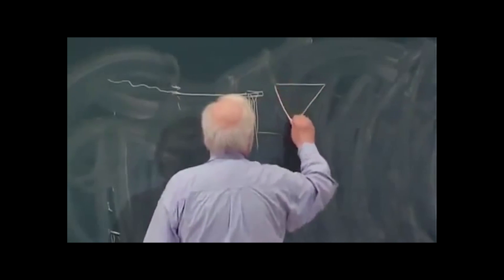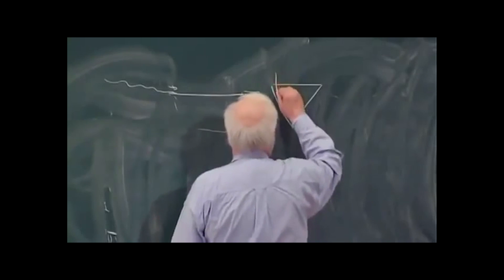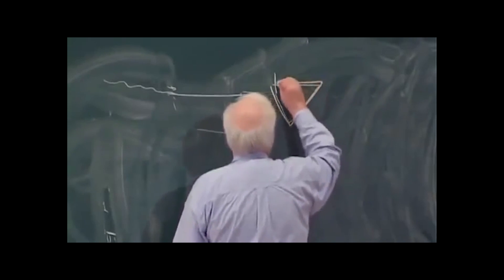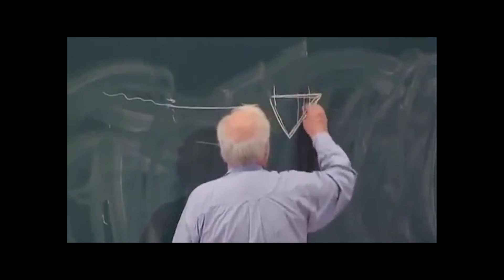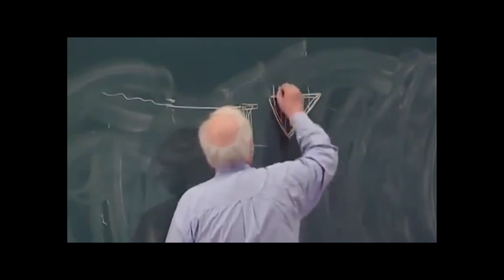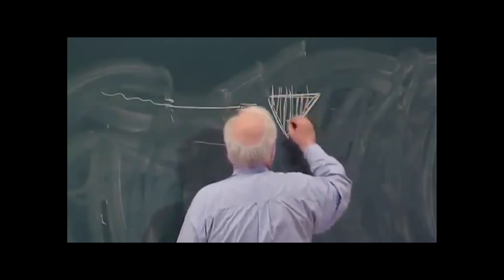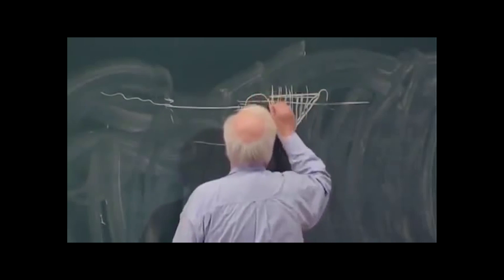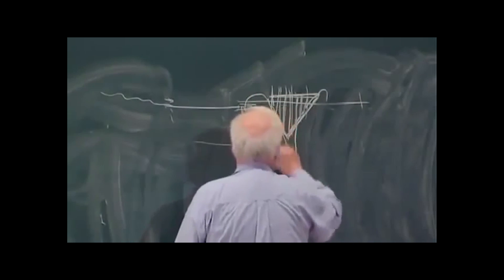Bill Mollison explains a Trompe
To get Geoff's commentary on Bill's trompe, feel free to check out the more extensive video ("Hold Back the Rain" - thank you, Duran Duran) at The Permaculture Circle (TPC)

If you're not already signed up for TPC, what are you waiting for? It's free and takes 15 seconds (and you'll be able to enjoy an additional 100+ valuable videos / media resources on all things permaculture, ask questions to our teaching assistants, and join a worldwide community of permaculture enthusiasts).

Beginning with a small stream, we can let it out, leading it towards a box tunnel into which the water can free fall. At the top of this tunnel, we can install a large funnel apparatus with holes drilled into it and pipes, like drinking straws, leading to the holes and creating tiny air bubbles. As the water falls through the funnel, it pulls air with it into the tunnel, and because the water is falling faster than the tiny air bubbles, the air becomes trapped below. We can design a large underground chamber into which the air bubbles collect and become highly compressed with the water moving on unused. This air is isothermically compressed.

Isothermically compressed air is tremendously useful. It’s very clean, free of the vaporized oil found in air out of compressed, which means it could be used for scuba diving. More significantly, though, a little pipe could be run to the chamber, and isothermically compressed air can be attached to a shop with a spigot to give access to it. That air could then be used to drive any machine, i.e. power tools. It could be led into an insulated room and released as refrigeration and freezing. It could be bottled and used to run motors, actual cars, with the exhaust being cold rather than hot.